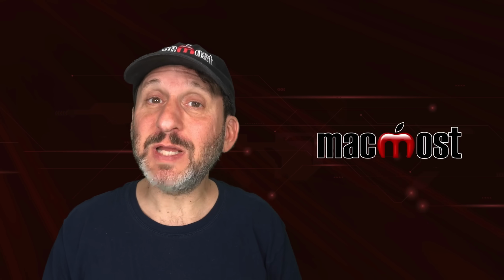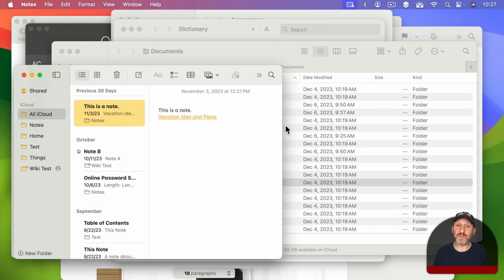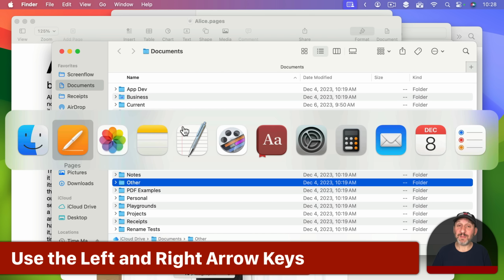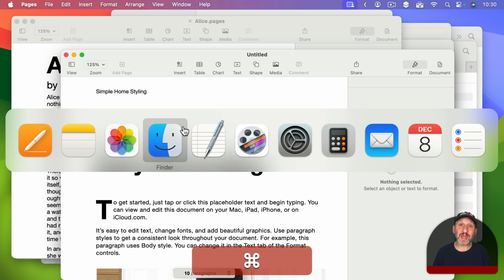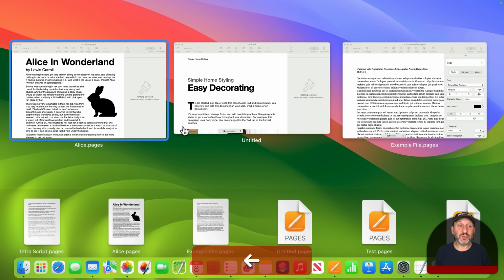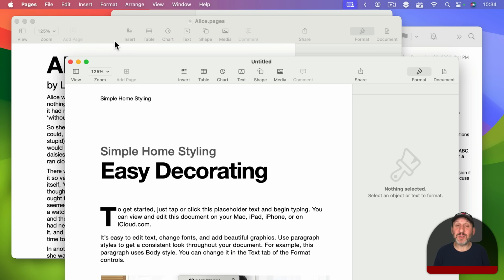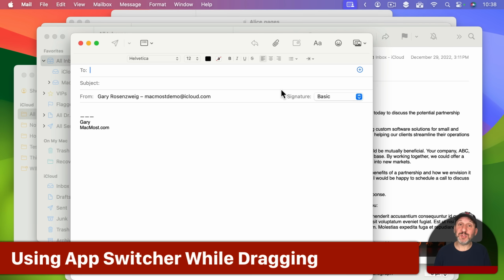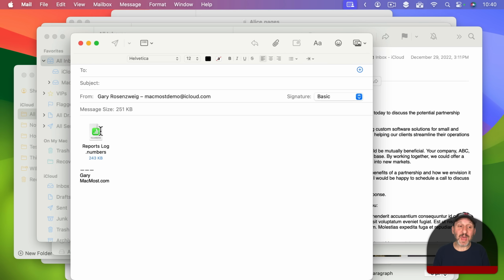Mac App Switcher Tips and Hidden Functions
There are a lot of hidden functions in the Mac App Switcher. You can quit and hide apps using it, switch to a specific window, and use it to drag and drop.

00:00 Intro
00:26 App Switcher Basics
01:49 Use With the Mouse Or Trackpad
02:14 Move To the Left
02:41 Use the Left and Right Arrow Keys
03:10 Use Space or Return To Select the App
03:30 Use Esc To Exit Without Switching
03:48 Quitting Apps
04:35 Hiding Apps
05:06 Jump To App Expose
06:01 The App Switcher With Full Screen Windows
07:06 The App Switcher With Stage Manager
08:06 Using App Switcher While Dragging
08:46 The App Switcher As a Drag Destination